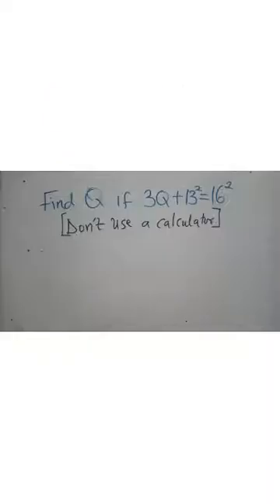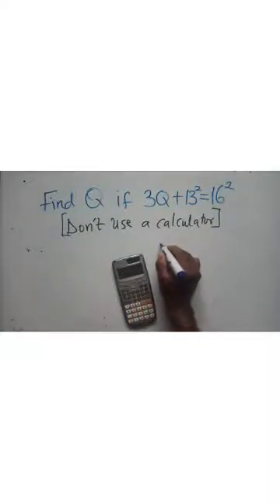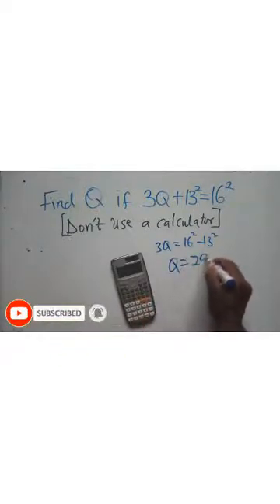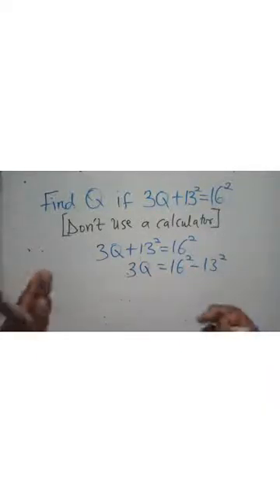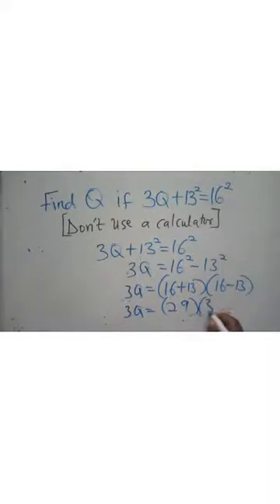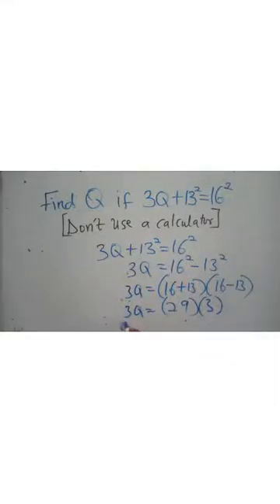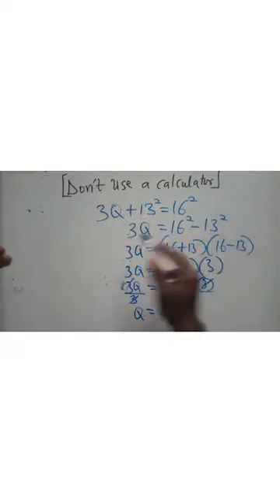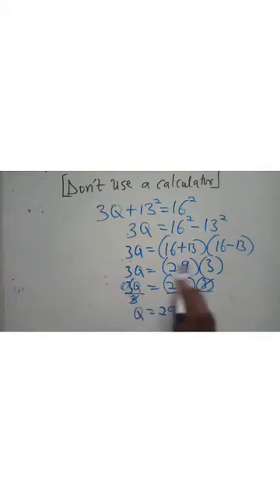Algebra 1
Practice Question for Senior High School Candidates